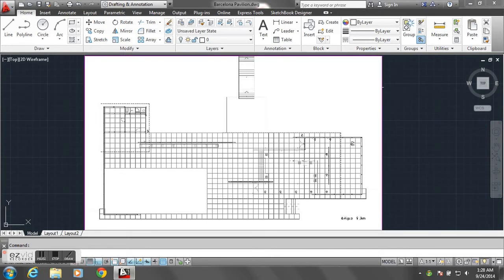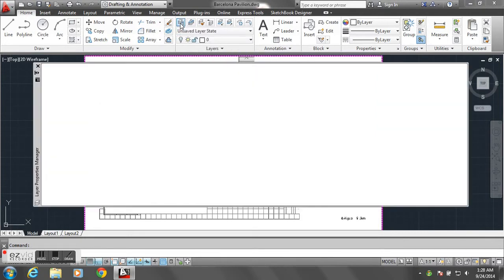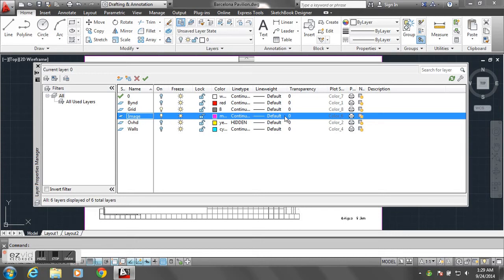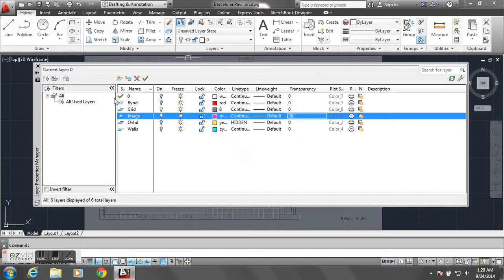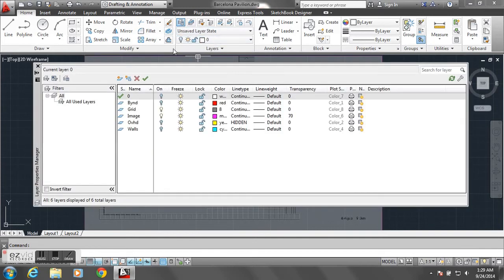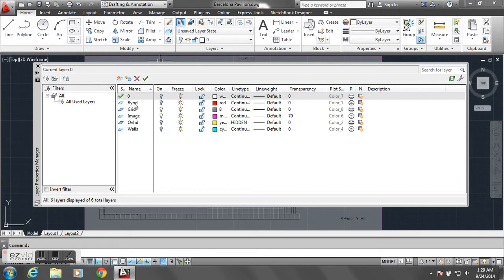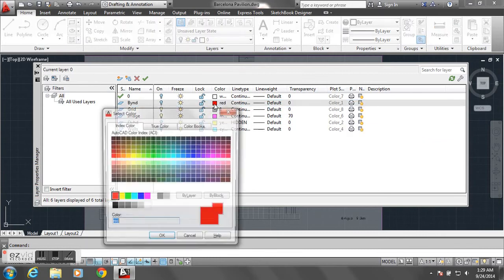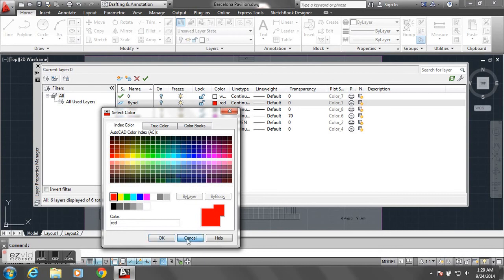AutoCAD Tutorial 01 - Background image and layers